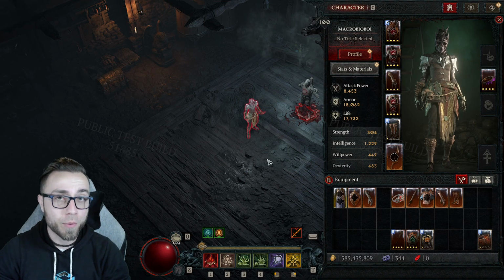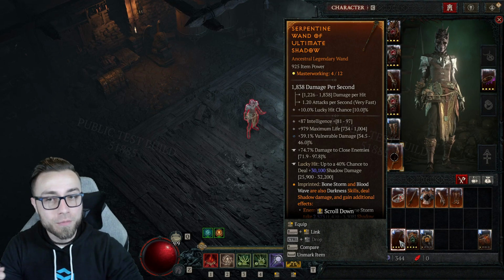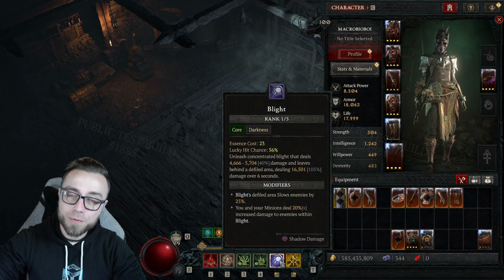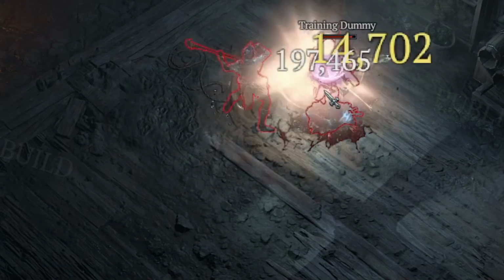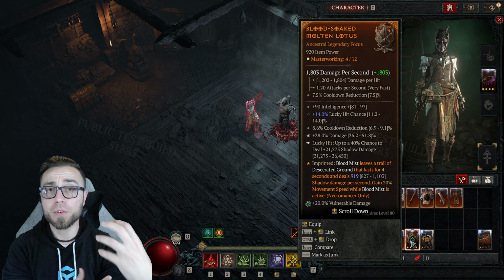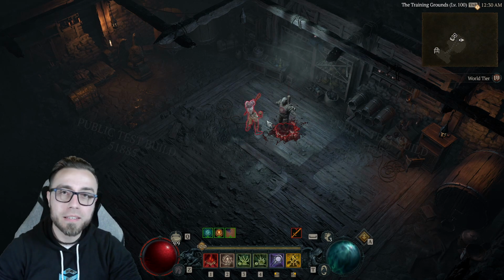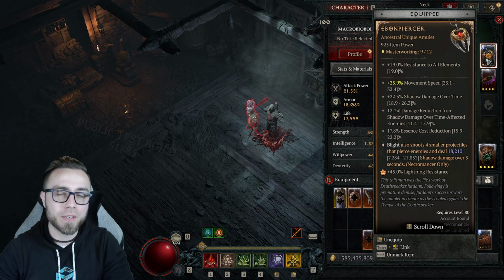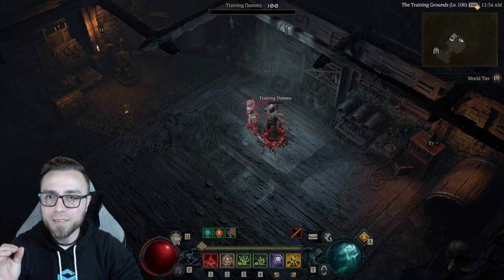Blight Necro is the New HOTA Barb | This Bug NEEDS To Be Fixed | Ebonpiercer Amulet PTR Testing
In Season 3 of Diablo 4, the HOTA Barbarian crushed the meta into dust by outputting the highest DPS totals ever seen in the game. Luckily, in Season 4 PTR, the new Unique Amulet Ebonpiercer has made the Necromancer output as much crazy damage as the most busted builds in the game's history. And it's all due to a weird bug making your Blight skill proc Lucky Hit damage effects at multiple times per second, per cast. And what you see in this video is basically only a 1/5th of its total power output.

00:00 Ridiculous DPS Showcase
00:42 Explaining the Mechanic
05:11 New Unique Ebonpiercer